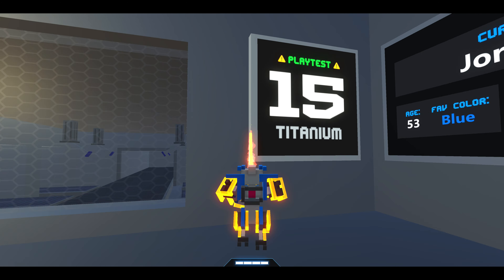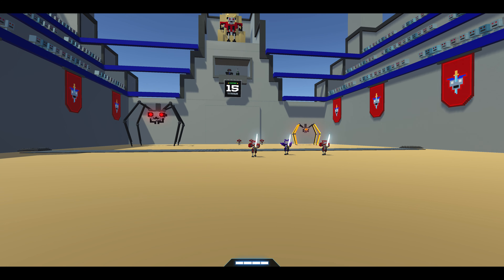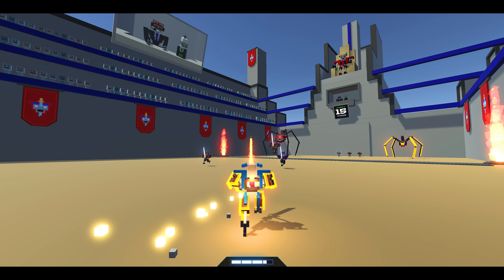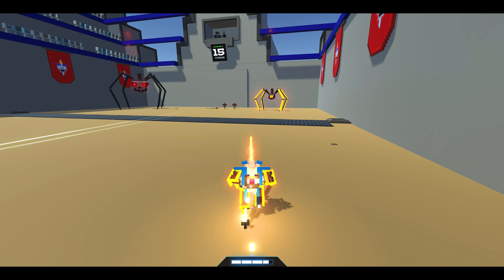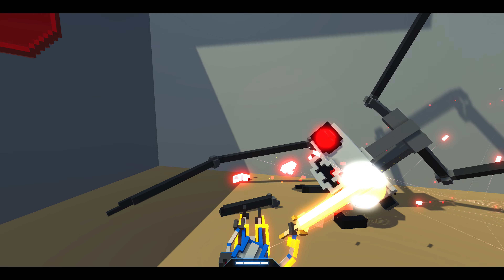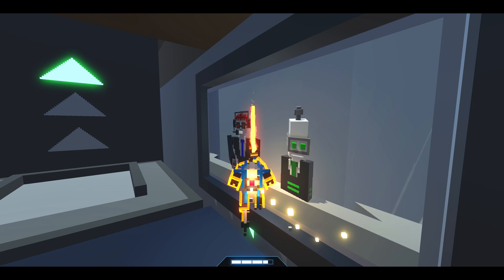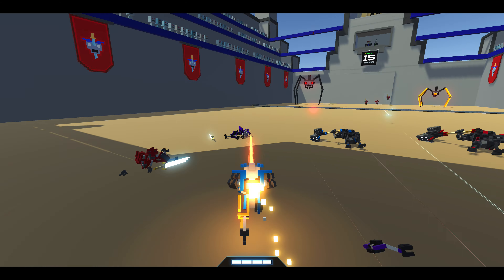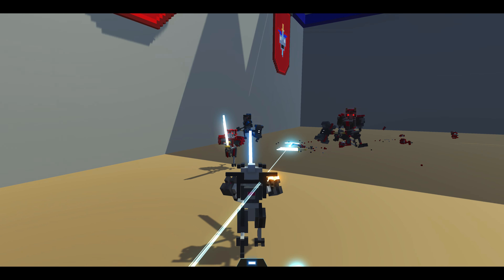clone drone in the danger sone titanium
sorry if this vid sims lagy.
links
in this vid, it is mostly me showing off, not!!